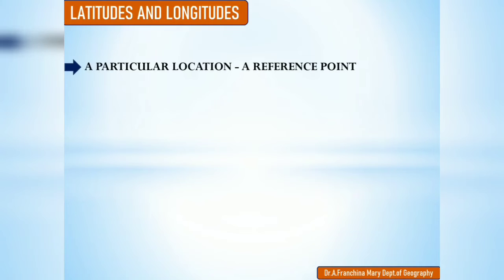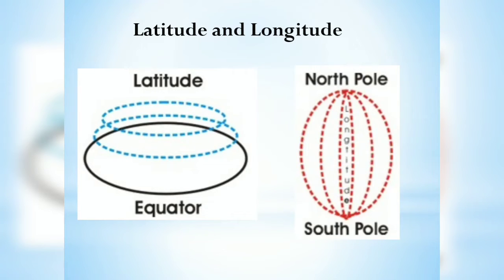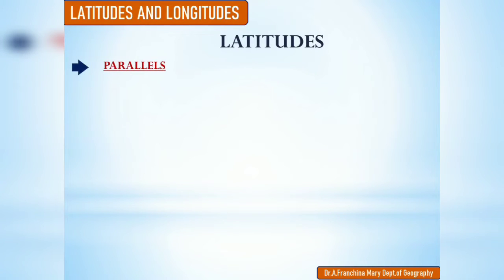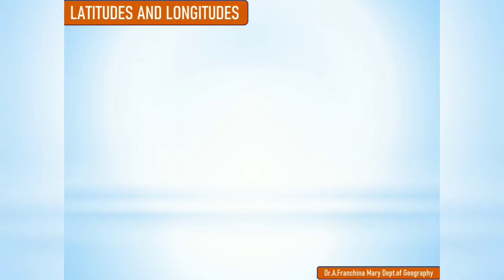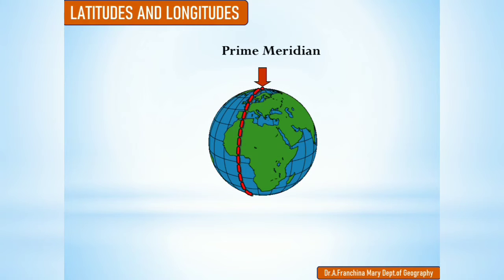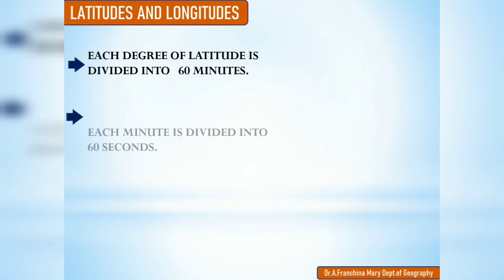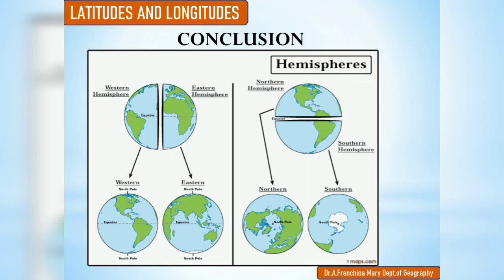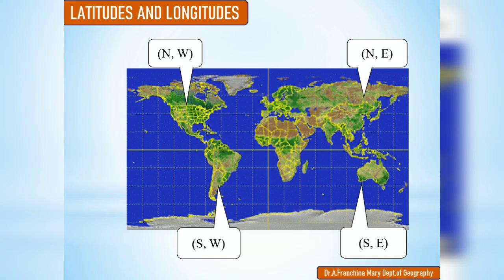Latitude & Longitude| Dr.A.Franchina Mary | Department of Geography